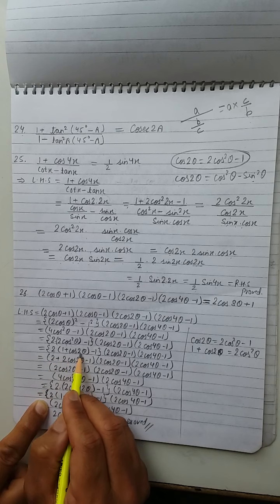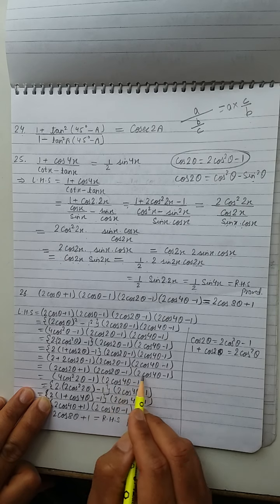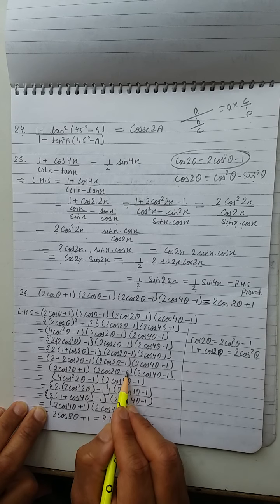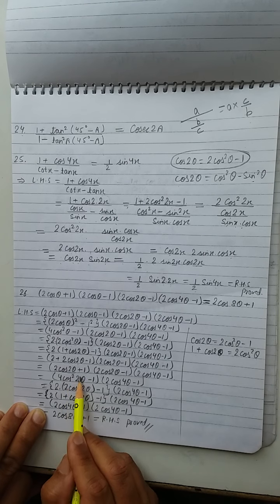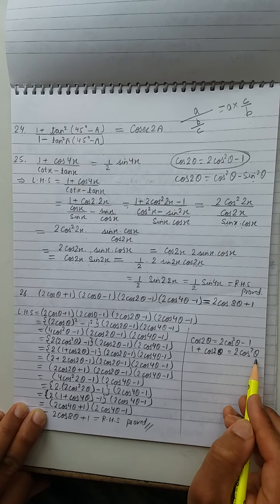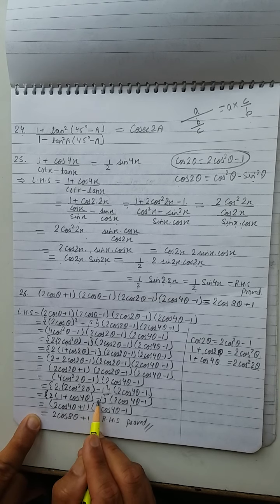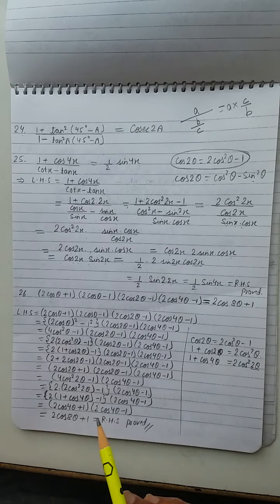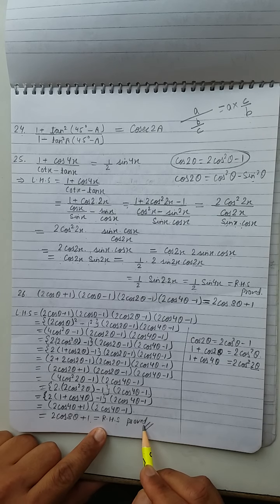Trigonometry (Multiple Angles)--Part 4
Basic questions on Multiple Angles from Trigonometry